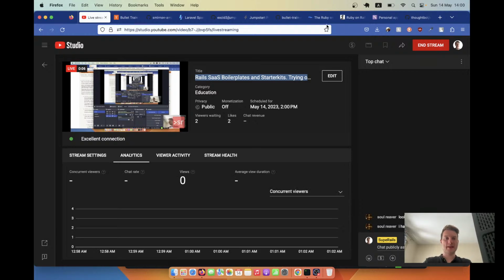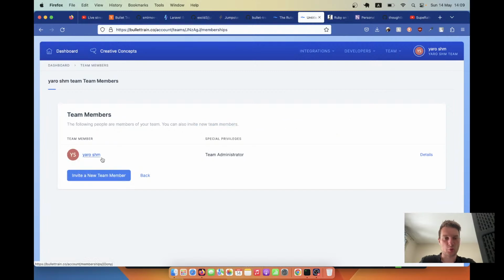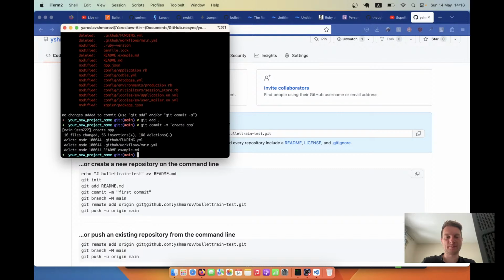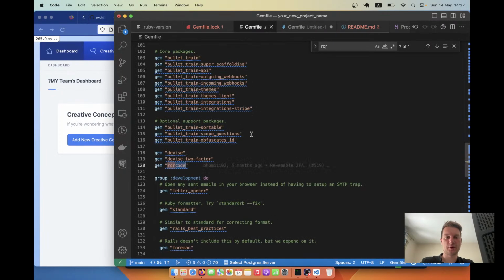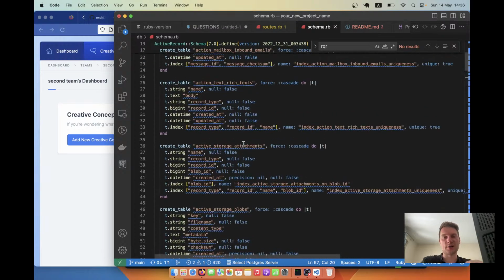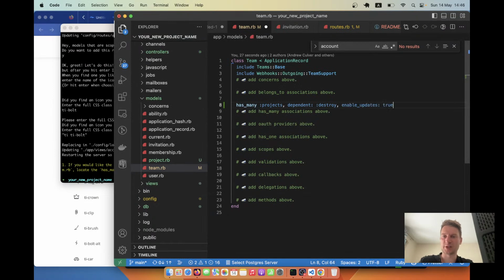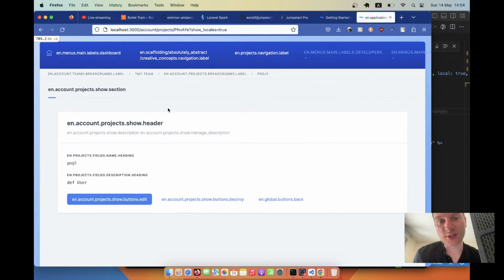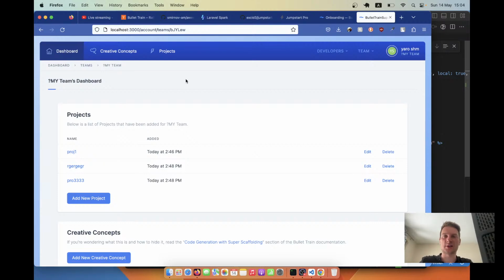Rails SaaS Boilerplates and Starterkits. Trying out Bullettrain for the first time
Sometimes I have a "new genious app" idea, but when I start coding it I get demotivated with re-creating all the same functionality for the 100th time:
- Authentication, SSO
- Teams and Multitenancy
- Roles (Authorization)
- Payments & Subscriptions
- Responsive layout
- UI elements
- Internationalization
- CI setup
- Tests for all the basic functionality

These days there are many starter kits.
I will try to make a general overveiw and comparison.

I will also try using and understanding the recently open sourced Bullettrain SaaS template, that I have high hopes for!